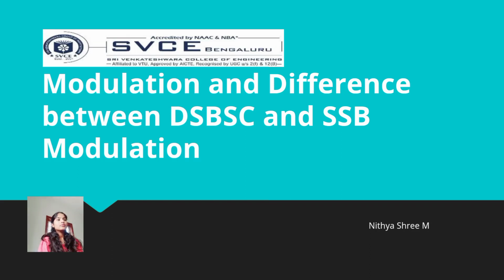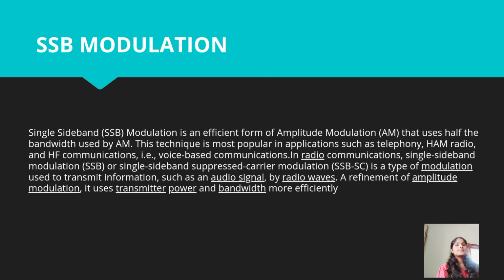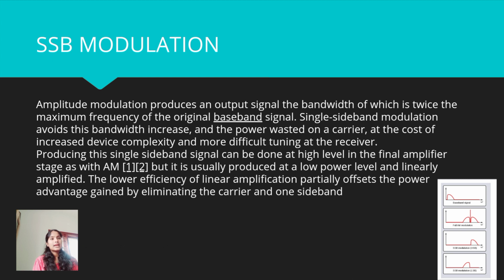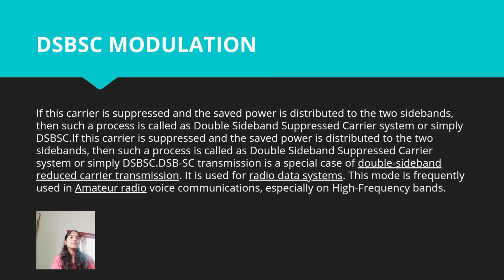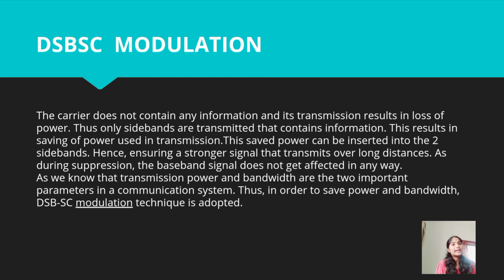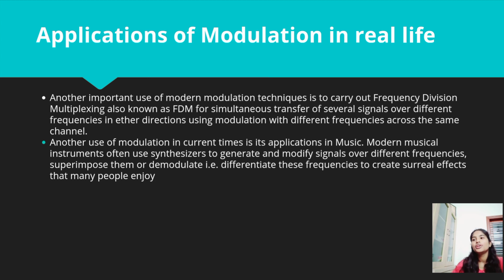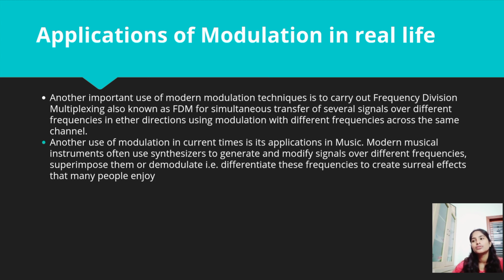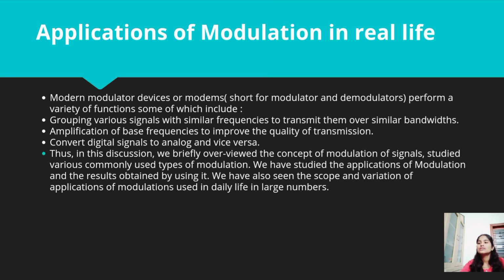Modulation and its types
SSB AND DSBSC MODULATION